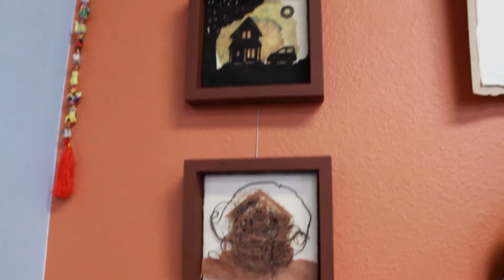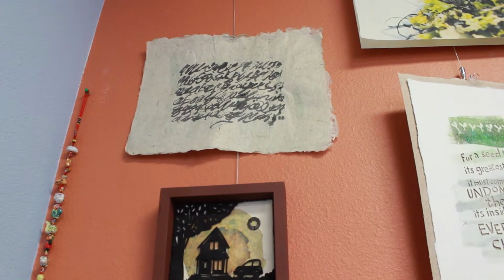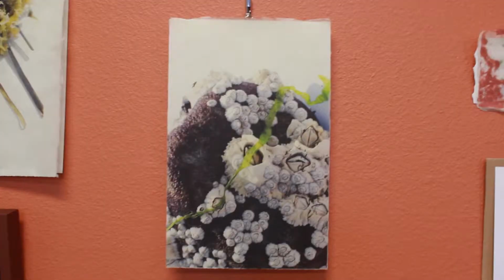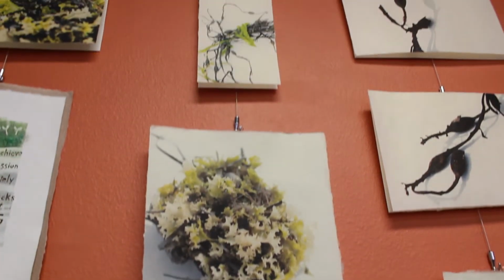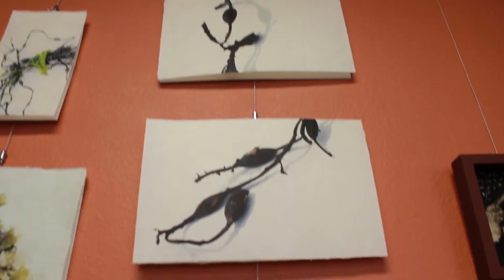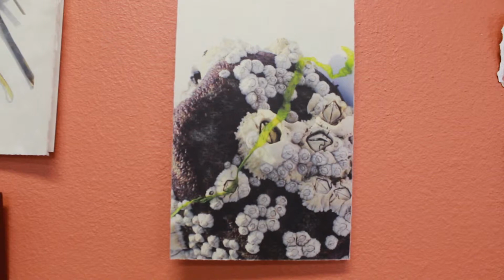April Reception at Studio PAUSE: Paper/Letter/Image: Artwork by Paige Billin-Frye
Here is a glimpse of what Studio PAUSE artists' receptions are about—a film made by Hanan Daqqa, who first visited the Studio in January 2015. Please check it out and let us know what you think. And do stop by Studio PAUSE and share your art and stories! We are all about making time to explore creativity and celebrate community.